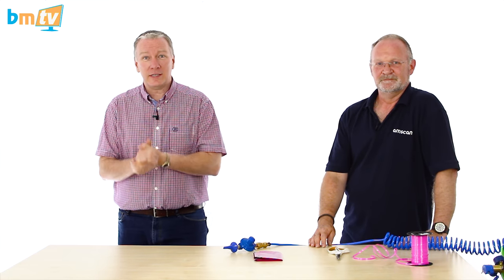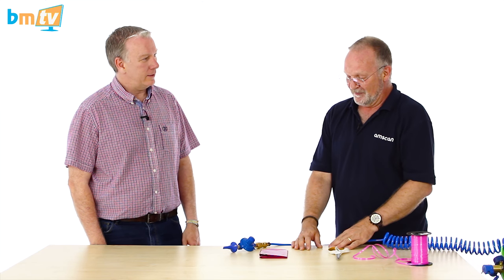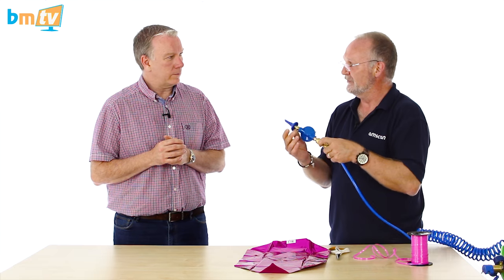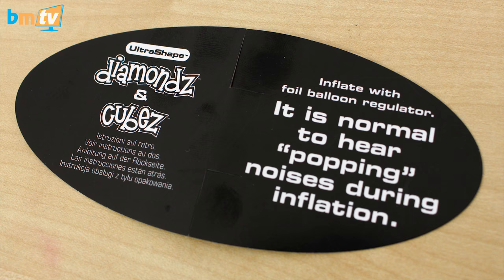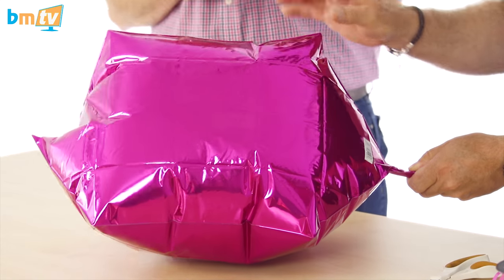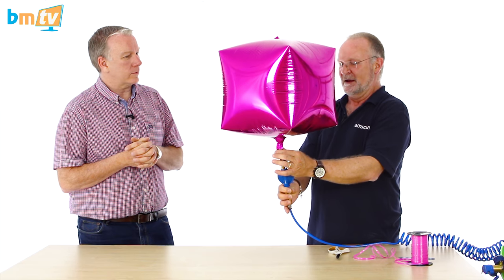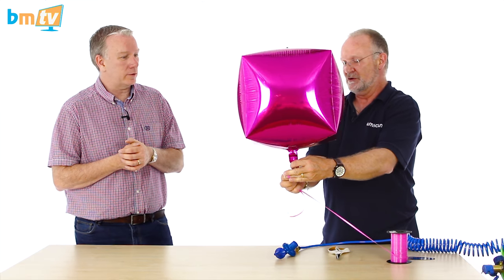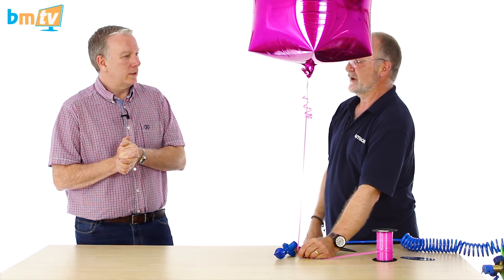How to Inflate a Cubez Balloon - Balloon Basics 29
We welcome back Chris Horne for this Balloon Basics video as he shows us the correct method of inflating an Amscan Cubez Balloon. Cubez Balloons don’t stretch when inflated like an Orbz Balloon would so you need to inflate this balloon with an auto cut-off inflator. It is normal to hear a popping sound when inflating this balloon.